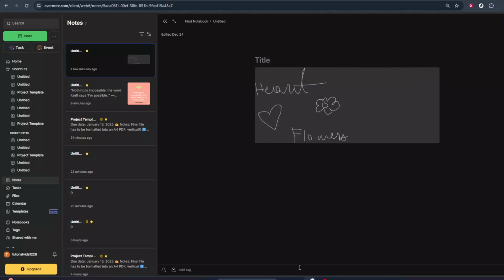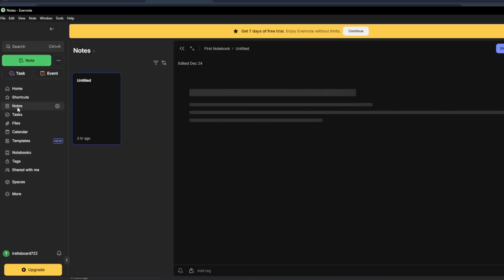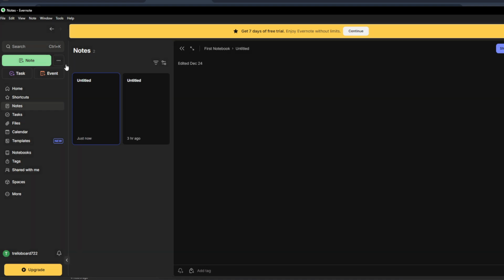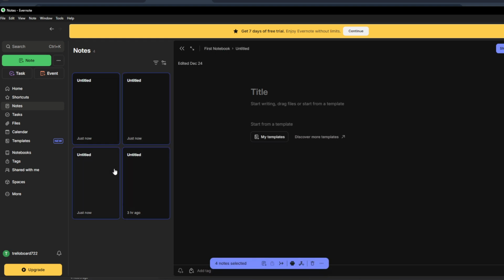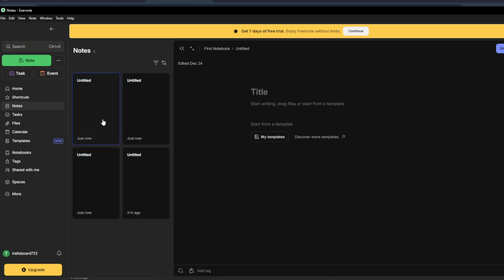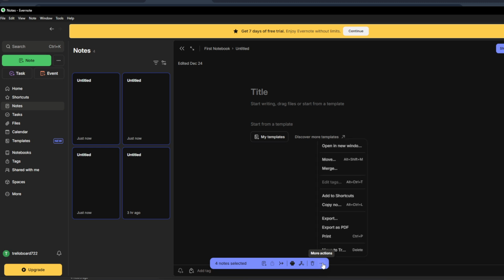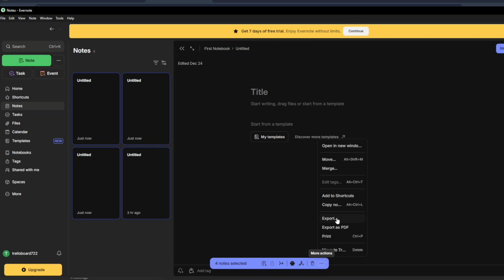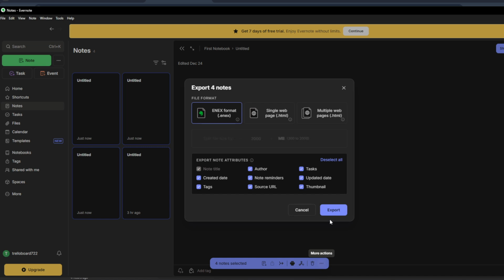How to Export All Notes on Evernote | Full 2026 Guide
In this video, you’ll learn how to export all notes on Evernote, allowing you to back up your content or move your notes to another platform efficiently.